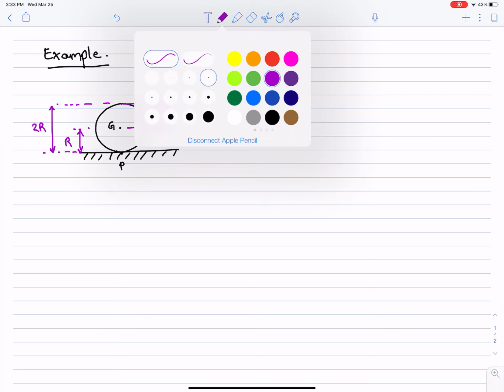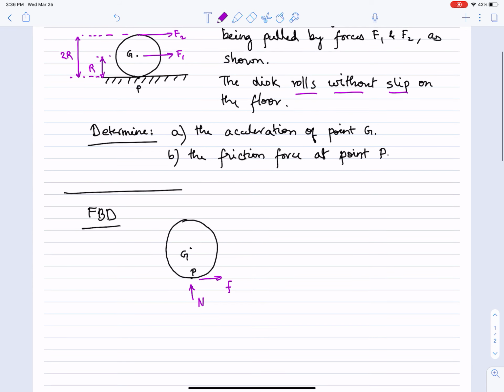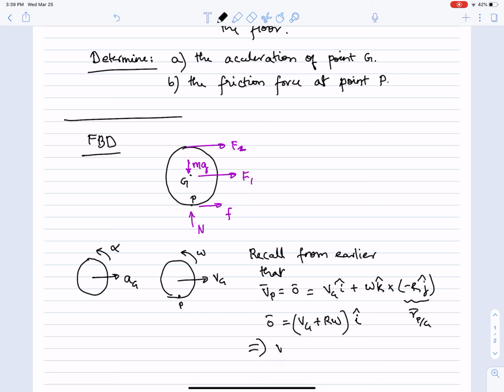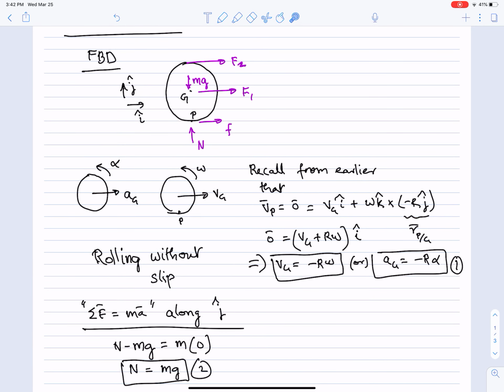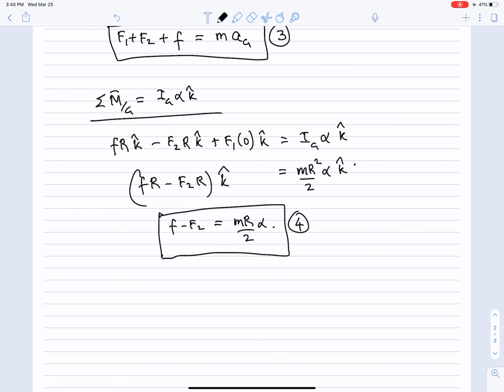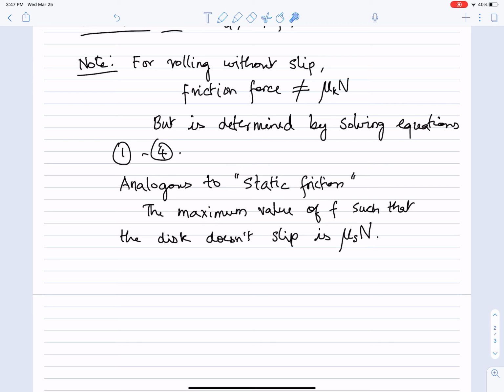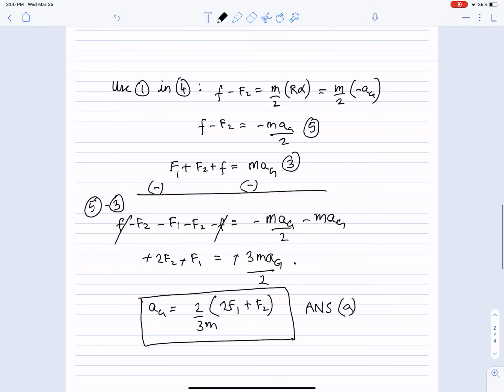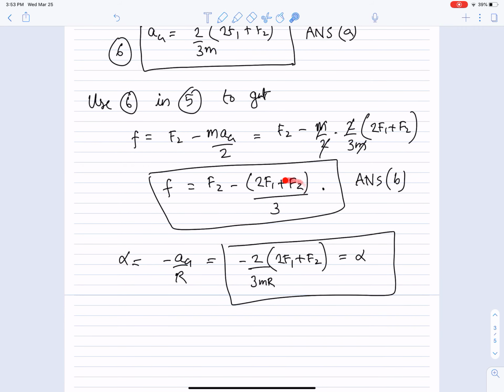Lecture 27: March 25. Example. Uniform disk rolling without slip. Being pulled by two forces.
March 25. Example. Uniform disk rolling without slip. Being pulled by two forces.

Small typo, starting about 18:31. It should be "(2 F2+ F1)" not "(2 F1 + F2)" from equation 6 onwards (from the final expression for the acceleration onwards). Carries through to the later expressions as is.